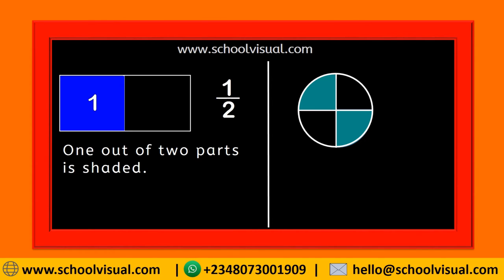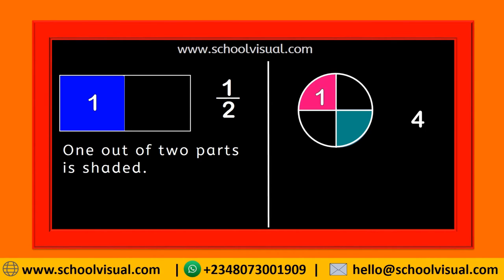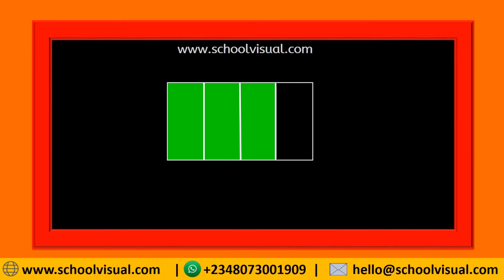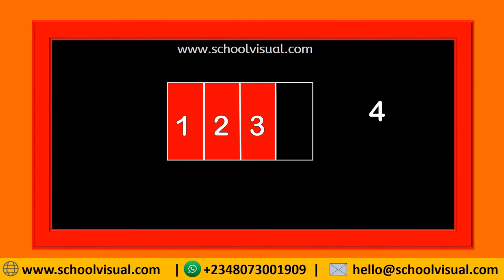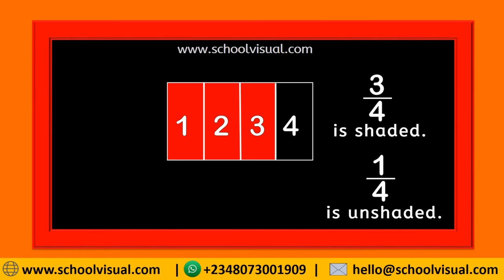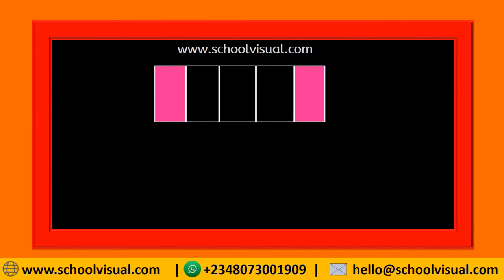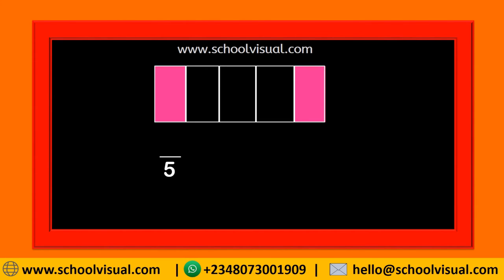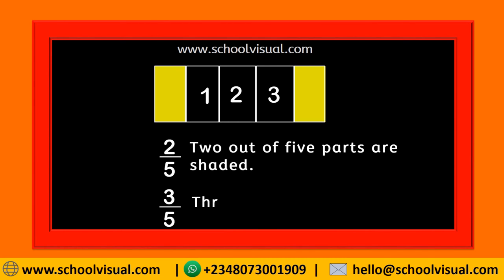How to Find the Fractions of Shaded and Unshaded Shapes | Year 3 | Grade 3 | Pry 3| Basic 3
In this video,you will learn how to easily find the fraction of shaded and unshaded parts of a shape.